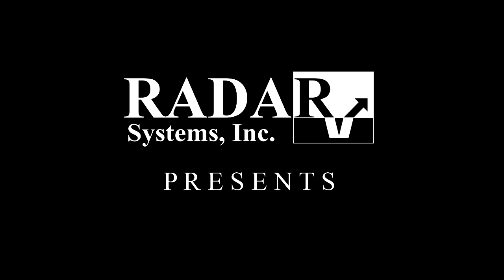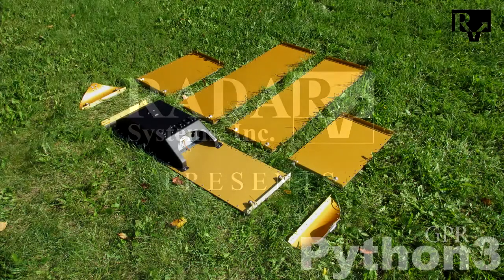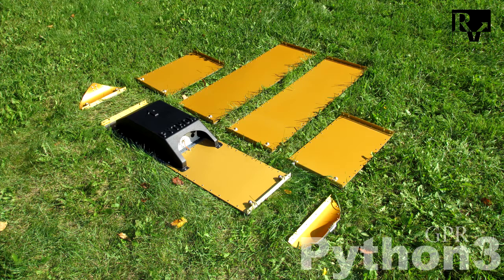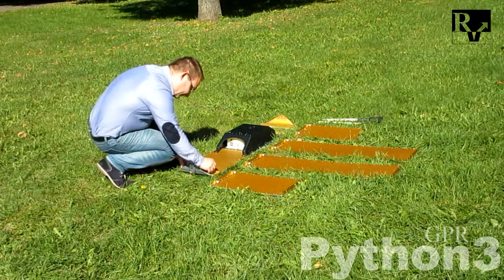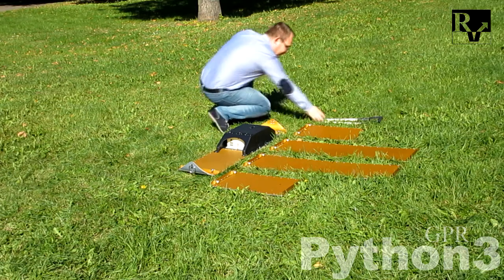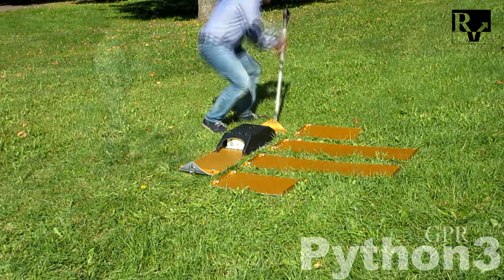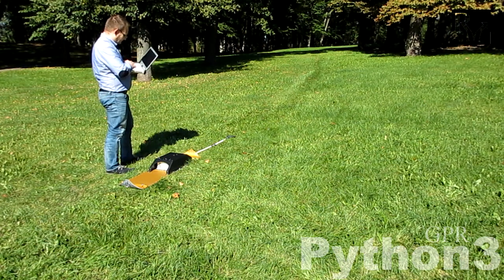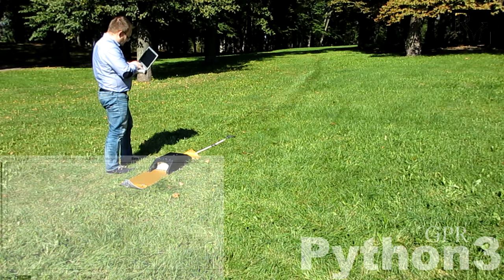Моностатический георадар «Питон-3»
Георадар «Питон-3» обеспечивает глубокое изучение подповерхностной структуры земных пород по всей трассе разведки путем создания непрерывных профилей. Используется в геологических работах, осуществляемых на автомагистралях, железнодорожных путях, трубопроводах и на других линейных объектах, крупных стройках, в том числе и в тяжелых климатических условиях.